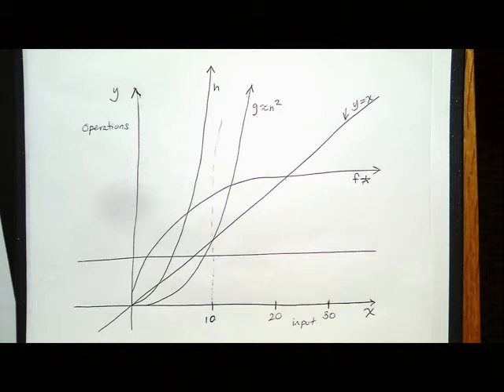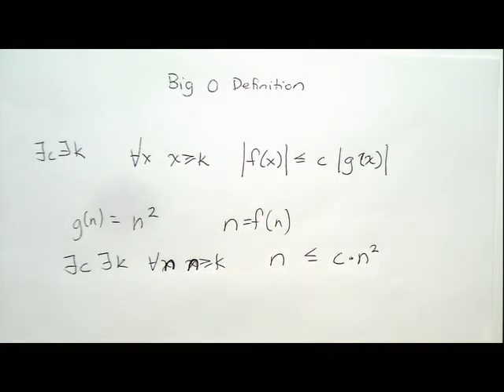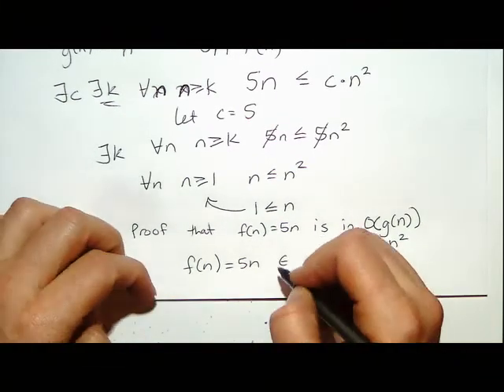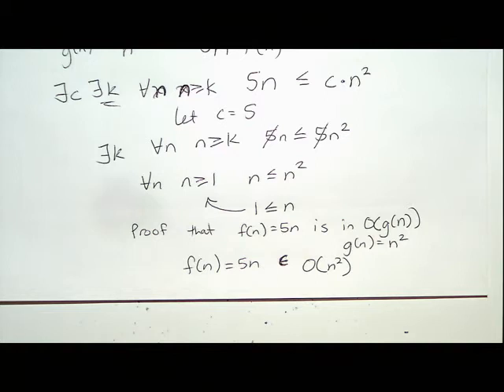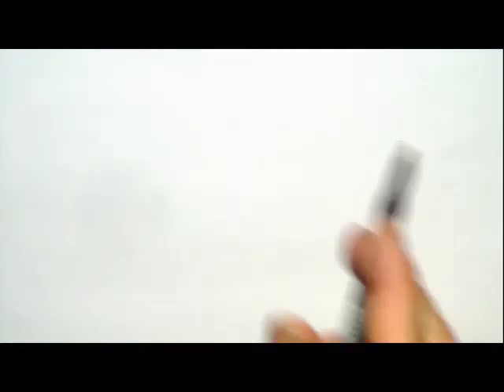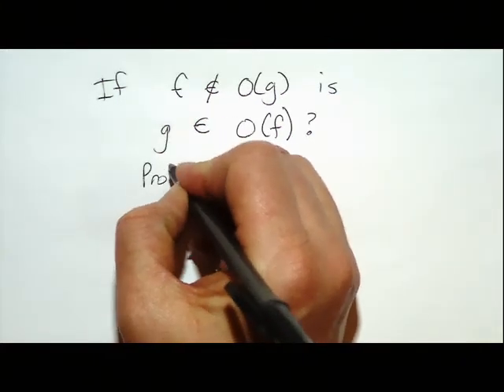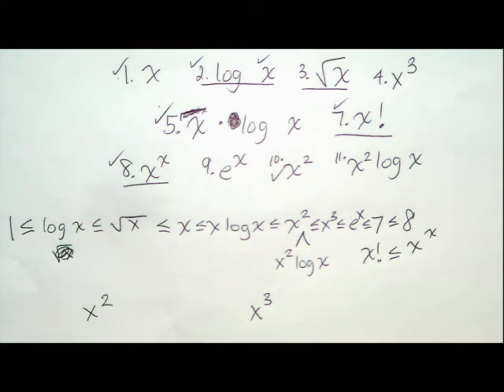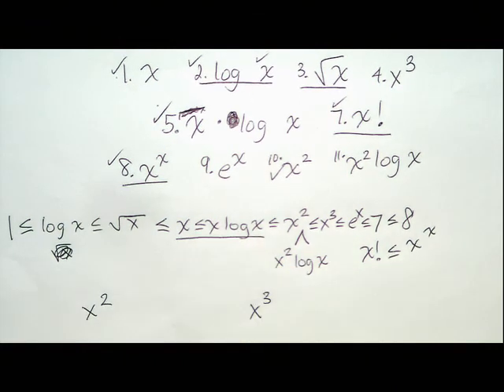Video 13: Unit 3 - Big O, Part 1